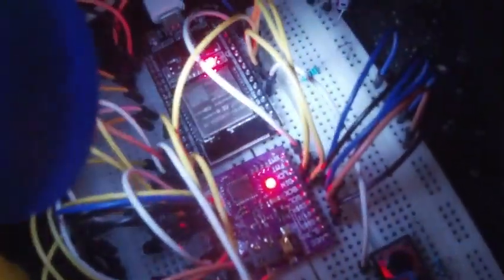ESP32 Bluetooth Audio + OLED Display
This is my first ESP32 project. A Bluetooth speaker with metadata & button control.

Update: Added OLED display.